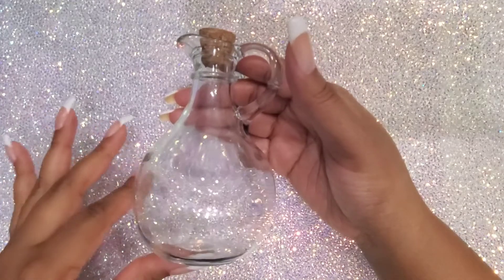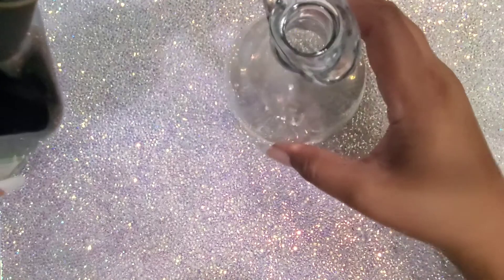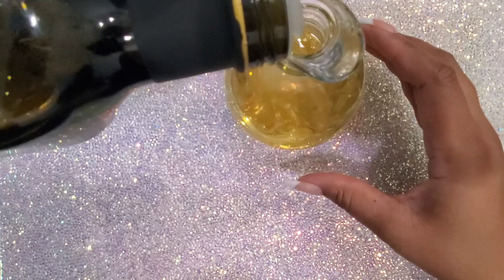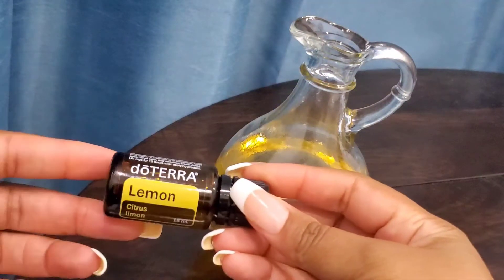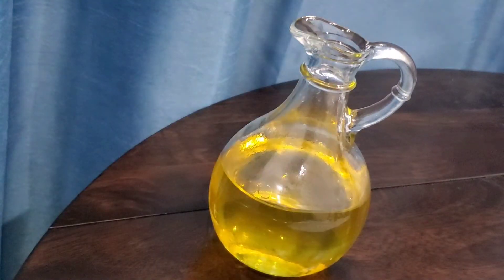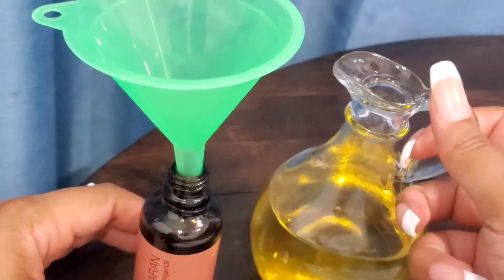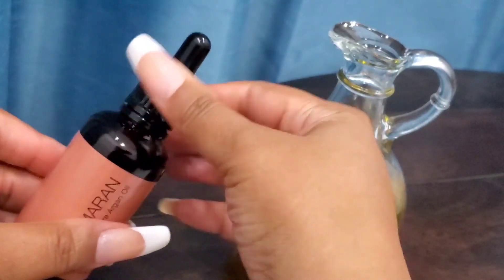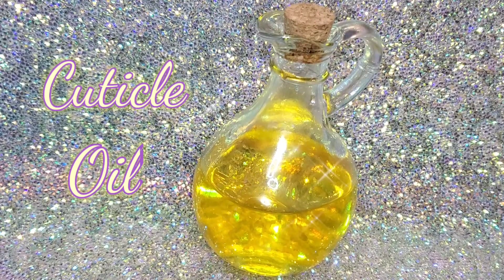Make your own cuticle oil!!!😍❤🧡💛💚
Taking care of skin and nails for health and beauty.
You can connect also on instagram @pmjdavis to meet your wellness advocate, Patrice.